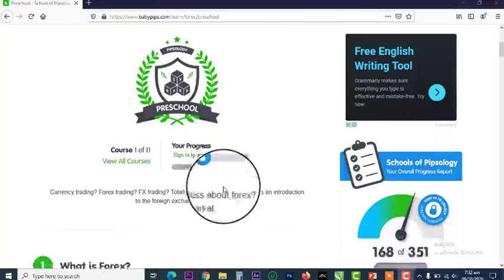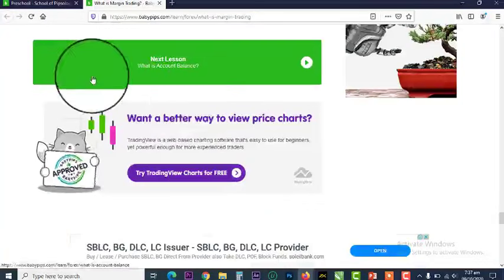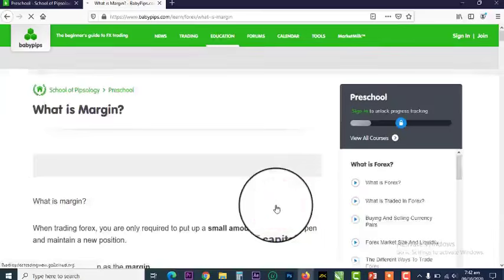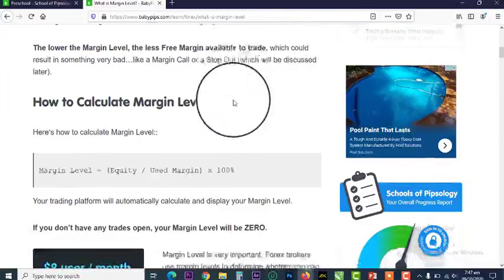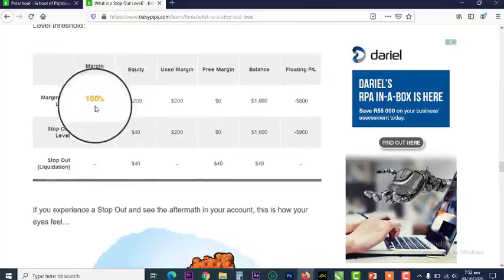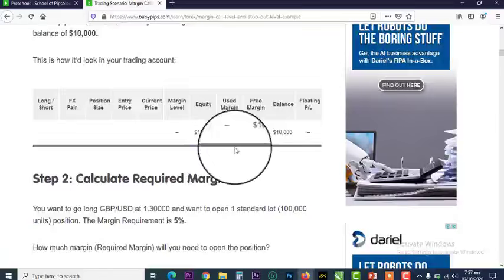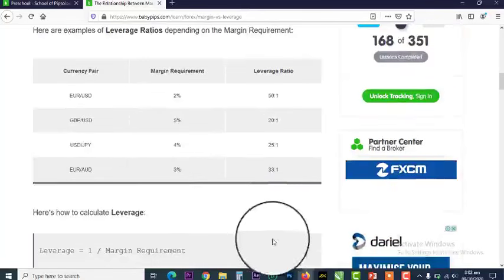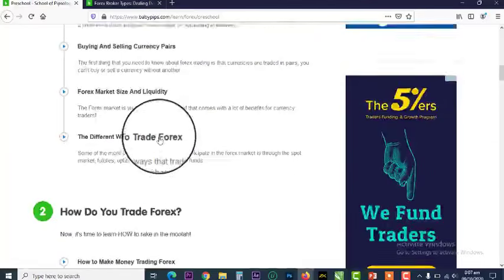Margin Trading 101: Understand How Your Margin Account Works -Course 1.6: PreSchool-Babypips Forex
Margin trading refers to the practice of using borrowed funds from a broker to trade a financial asset, which forms the collateral for the loan from the broker. In the event of a loss, a margin call may require your broker to liquidate securities without prior consent.

Welcome to babypips.com "School of Forex Trading Education" from forex beginner level learning all nitty-gritty for Forex trading beginners to professional all from Babypips forex school where you learn about the core babypips forex beginner lessons all

In this PRESCHOOL Course 1 of 11 you will learn Preschool Topics and sub-topics under FOREX and WHY TRADE FOREX taught in this class superfast covering everything you need to know without you reading word for word.

1.1     What is Forex?
1.2     How Do you Trade Forex?
1.3     When Can You Trade Forex?

KINDAGARTEN (Course 2 of 11)

GRADE 1
GRADE 2
GRADE 3
GRADE 4
3.4 Moving Averages
GRADE 5